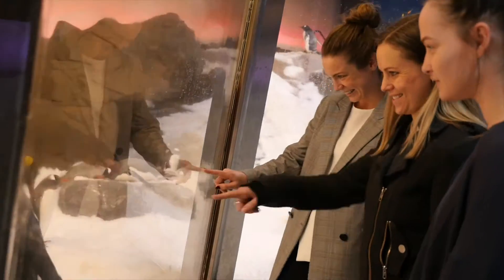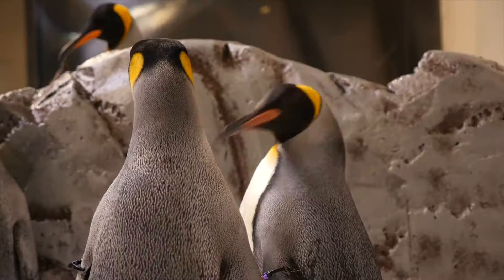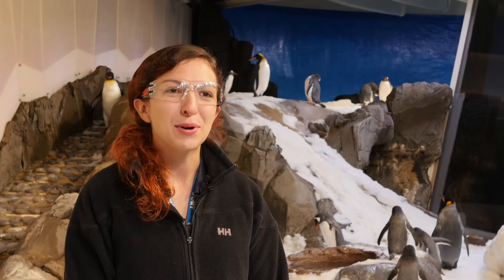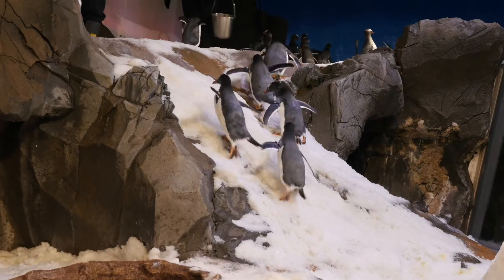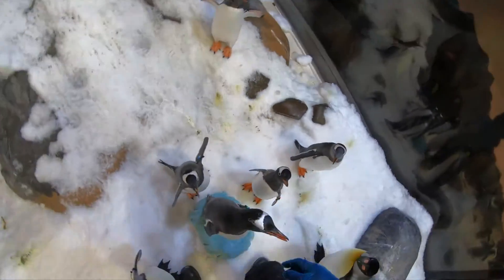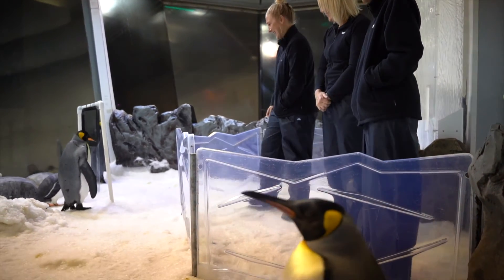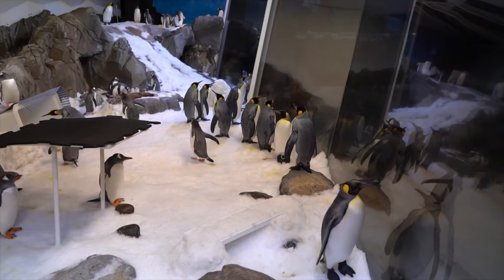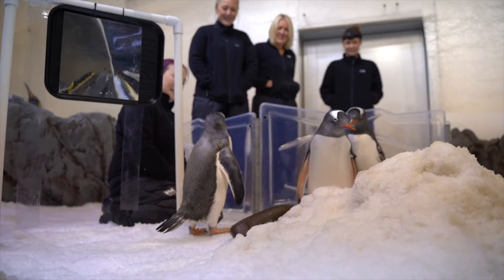World Penguin Day Final Edit Full 1920 x 1080